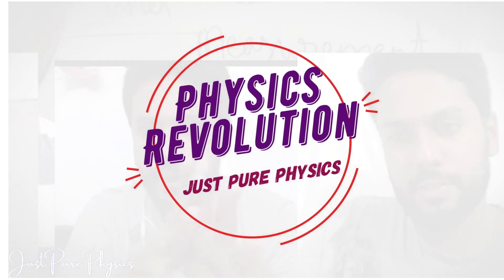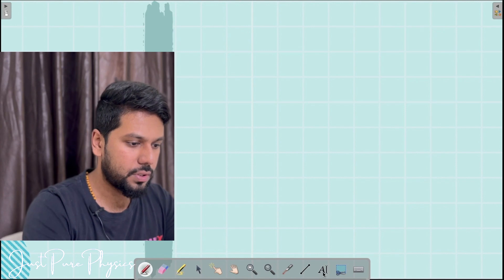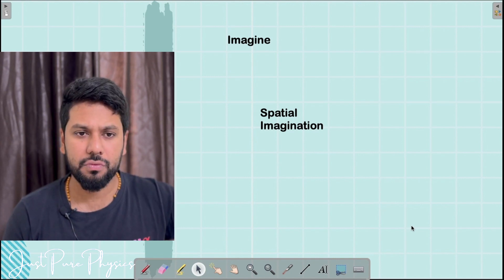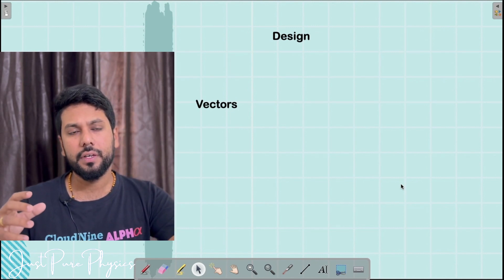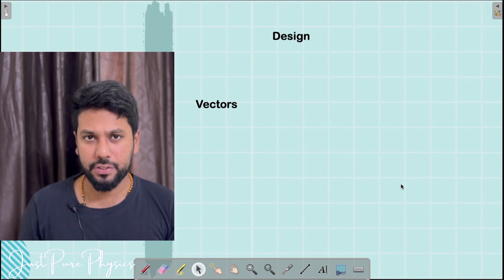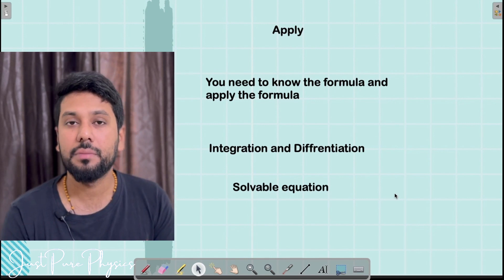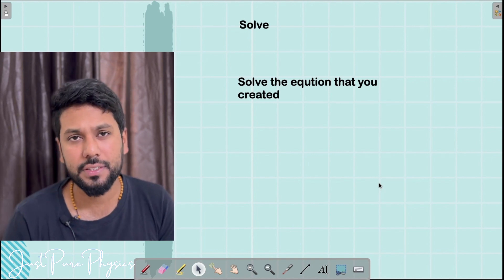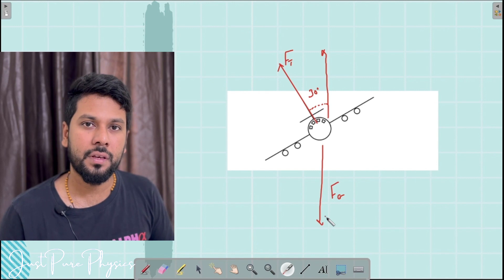How to study physics || Make your Physics Easy ||| Alvin Rozario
"Welcome to the ultimate physics problem-solving adventure designed just for you, young learners! 🚀 Uncover the secrets to breezing through even the trickiest physics problems with our fun and simple methods. Get ready to transform those head-scratching moments into 'Eureka!' triumphs. In this exciting video, we'll share 4 genius techniques that will make solving physics problems feel like a thrilling puzzle game. Say goodbye to confusion and hello to confident problem-solving skills. Join us on this journey to become a Physics Problem Wizard! 🌟 Get your thinking caps on and let's conquer physics problems together!"

About me.
Who am I:
Im Alvin Rozario
I holds a Bachelor of Education (B.Ed.) degree and is also a certified IB (International Baccalaureate) educator along with Masters in Physics. I carry more than 8 years of experience and also specialise in astrophysics research. My sole mission is to make very simple so that the generations doesn’t see physics to be a tough subject. Join the endeavour with here in Physics revolution because its “Just pure Physics”